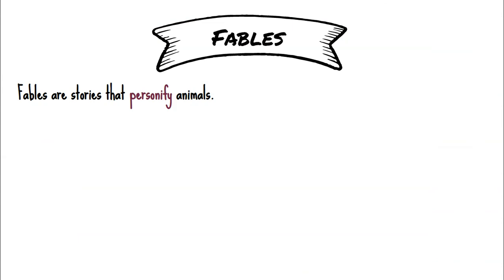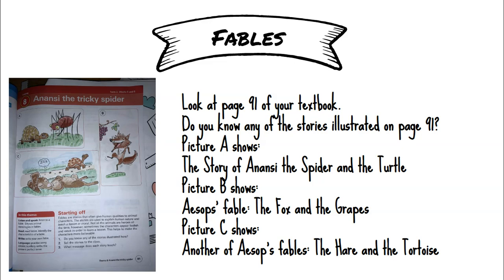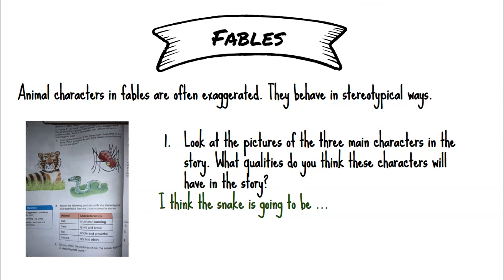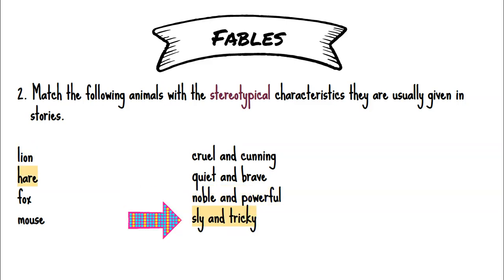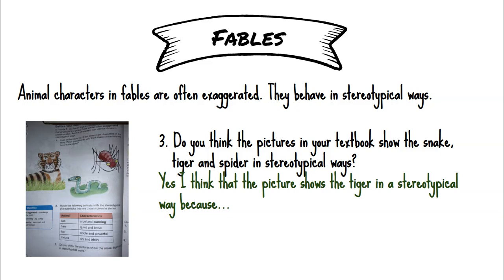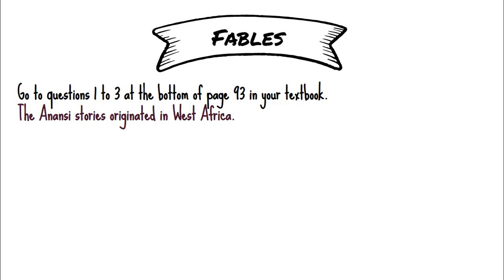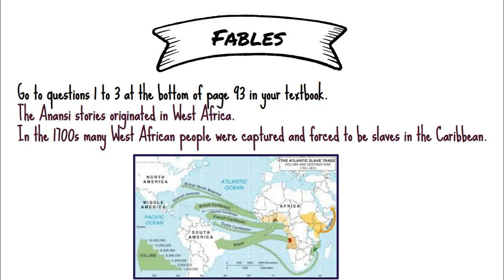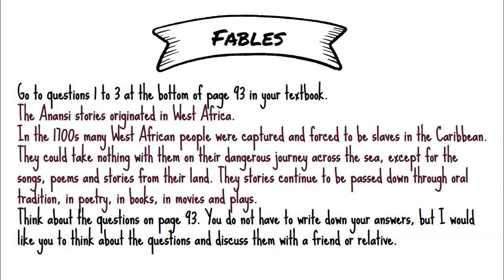Grade 6 English Lesson 17: Introduction to Fables